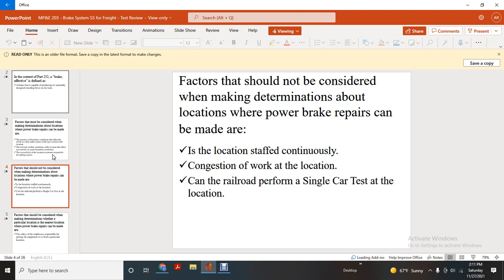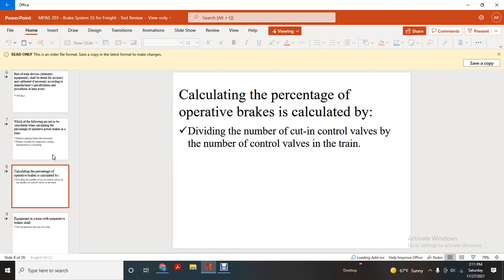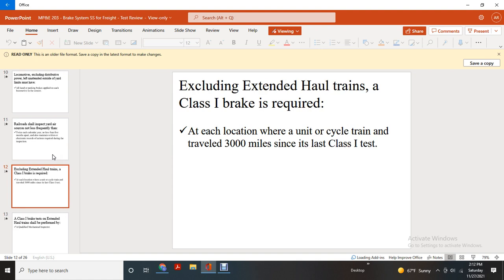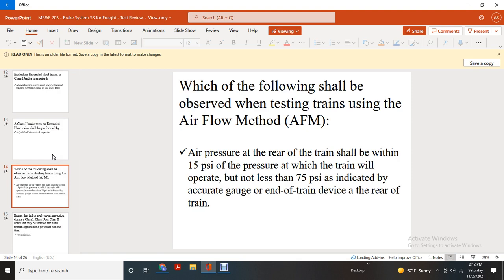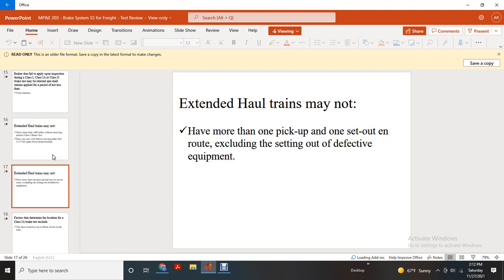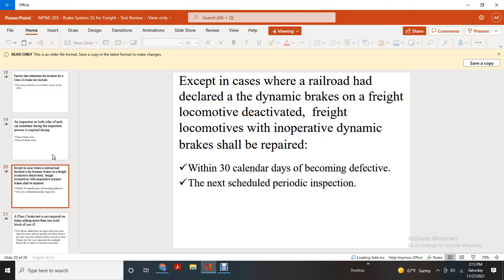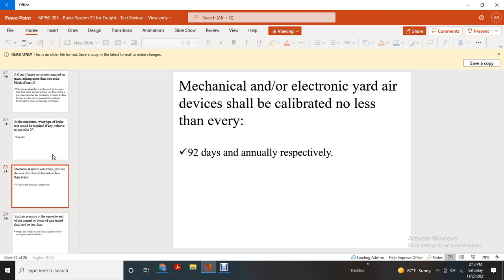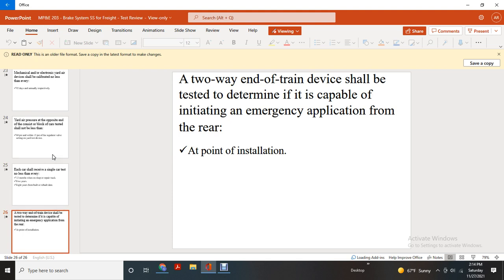BRAKE SYSTEM SAFTY STANDARDS FOR FREIGHT TEST